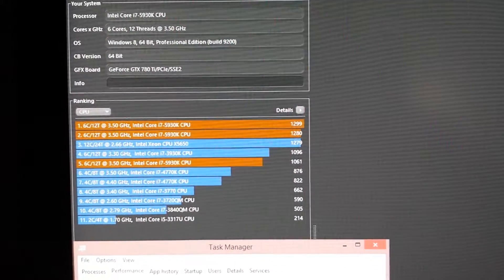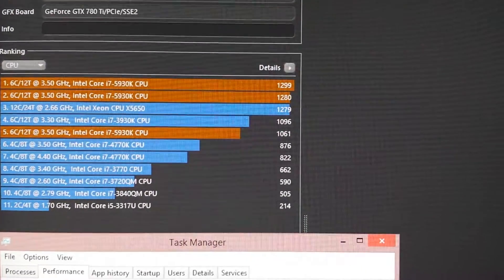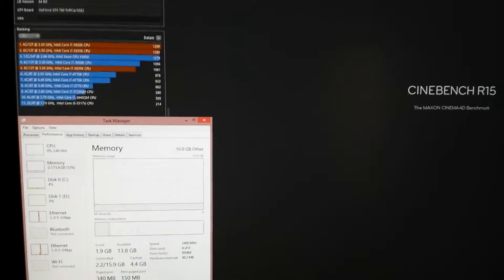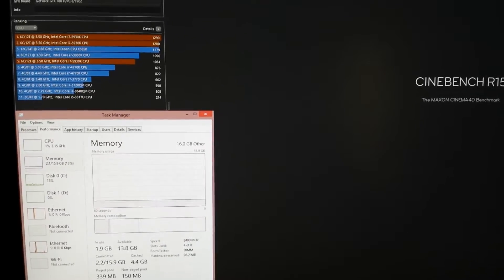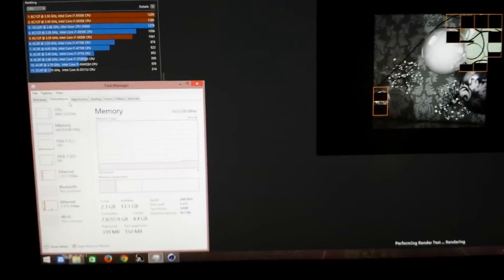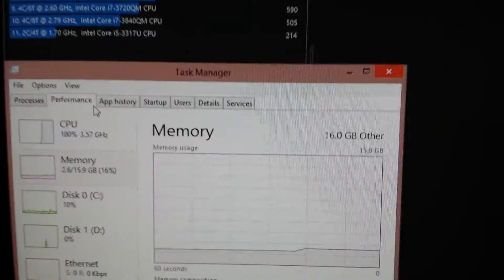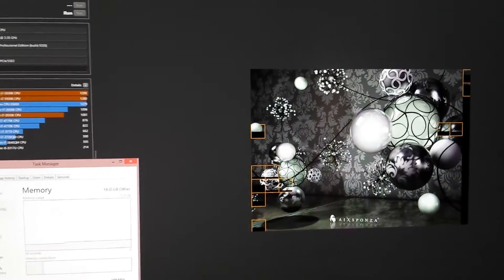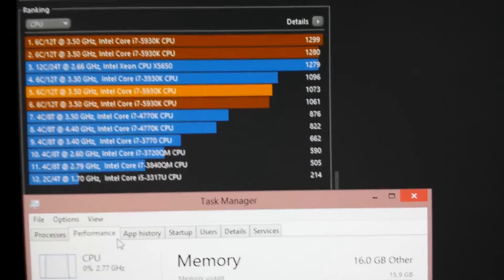5930k x99 @stock speed Cinebench r15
This is our second video showing the performance of the 5930k on cinebench r15